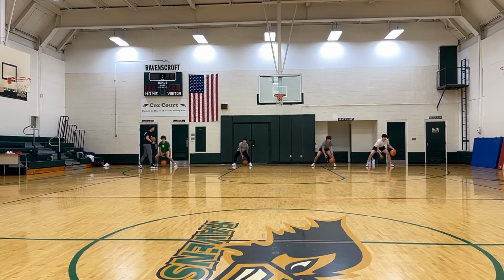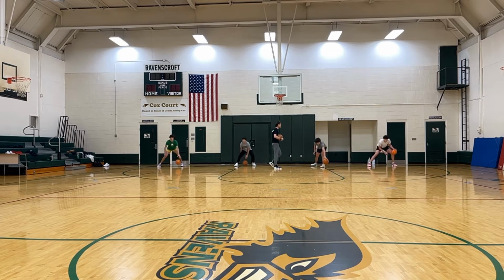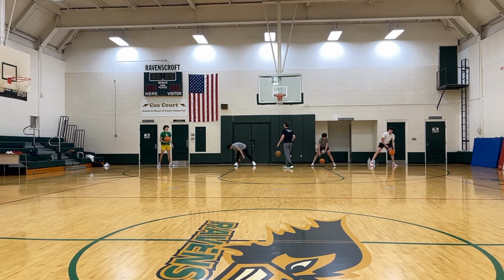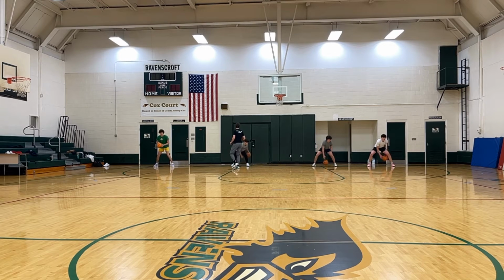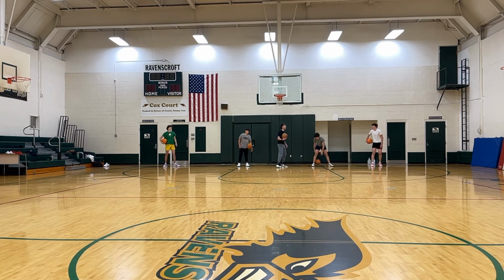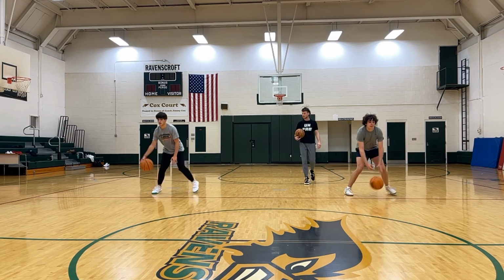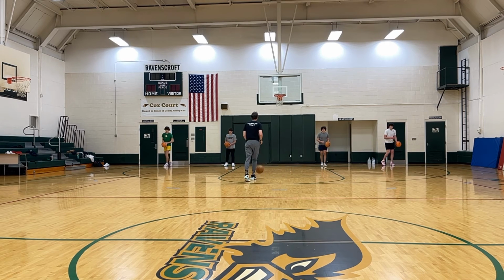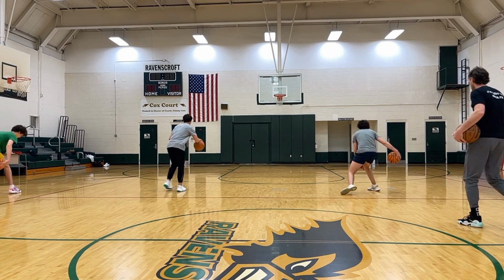Improve your Ball-Handling with this Warm-Up!